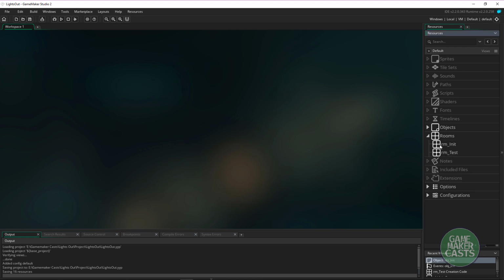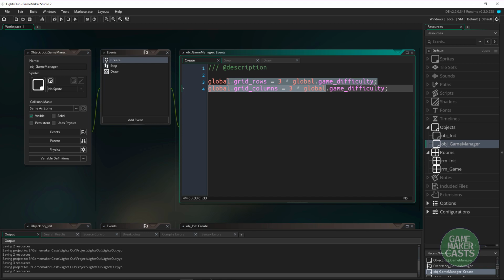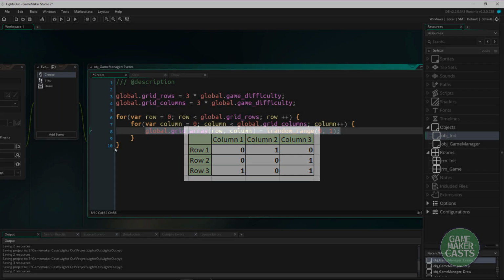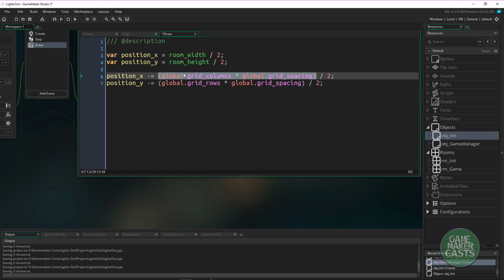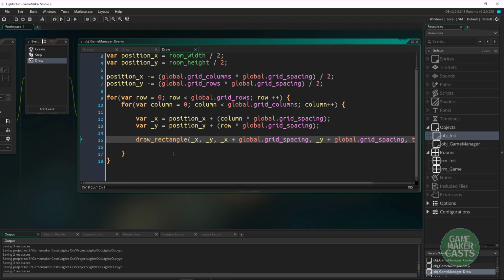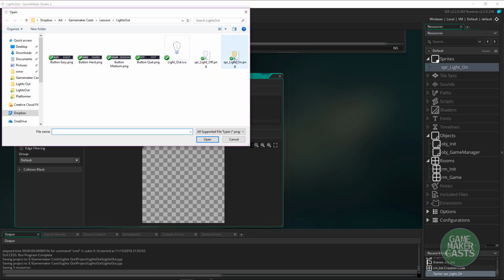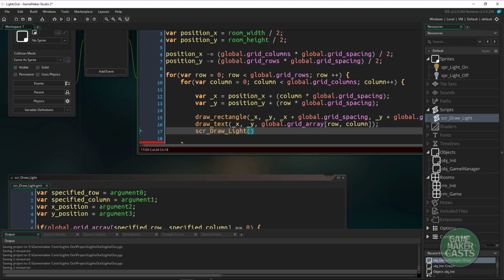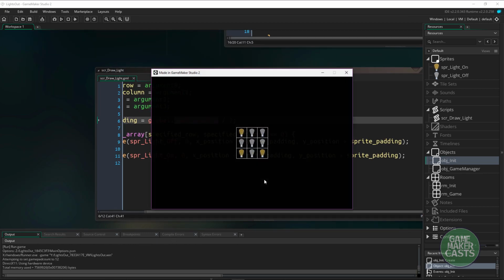Let's Build a Lights Out Game - Episode 3 - Grid Creation and Drawing Sprites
In this video we are going to start coding the game itself. We are going to discuss how we can use a 2d array to store the entire game. We will then use this array to draw our grid and finally draw the lights on or off.